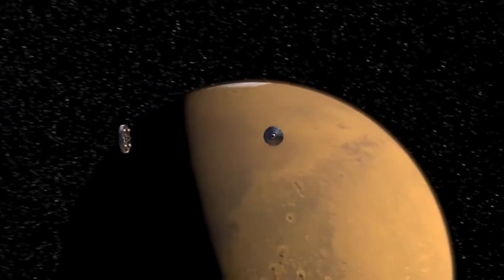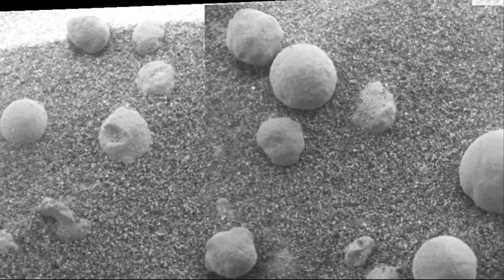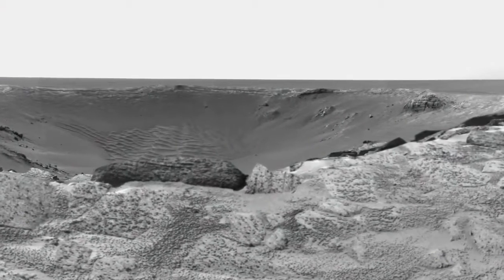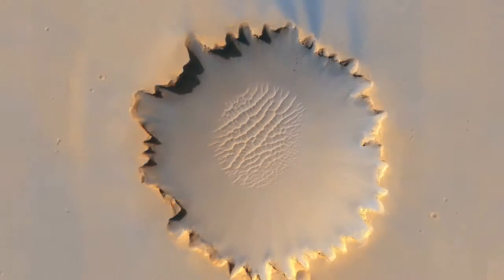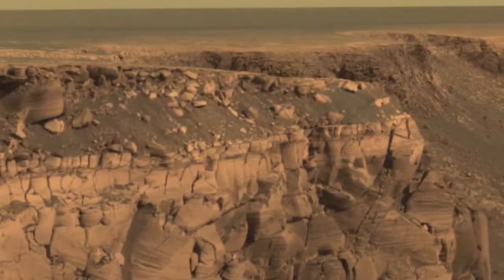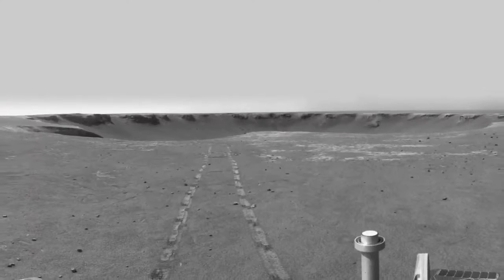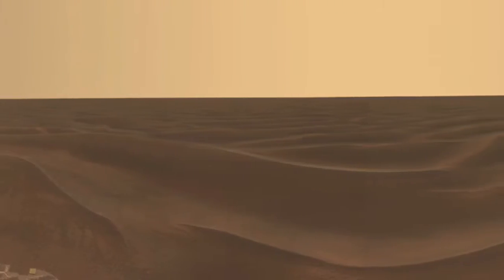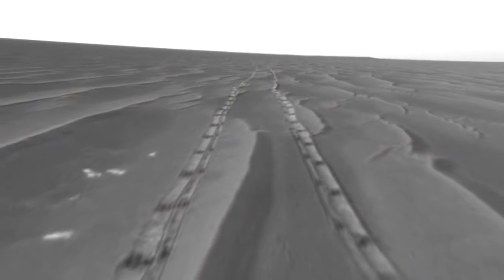Opportunity On Mars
rovers on mars